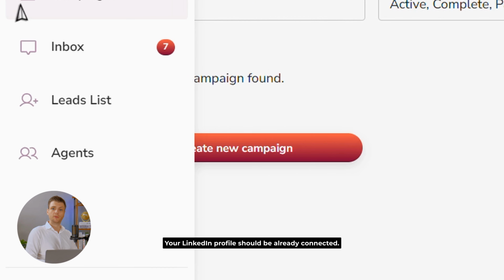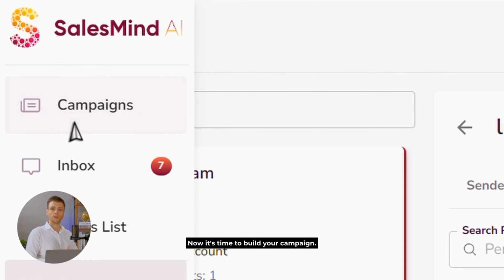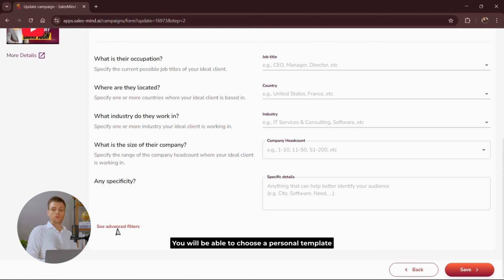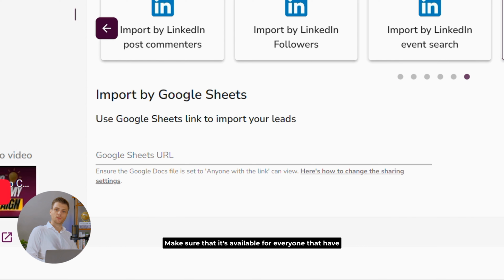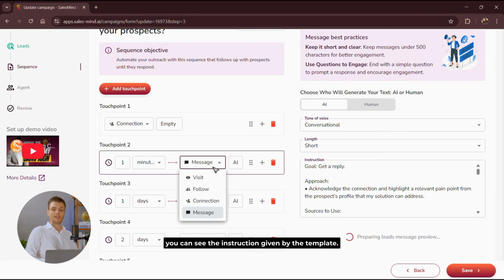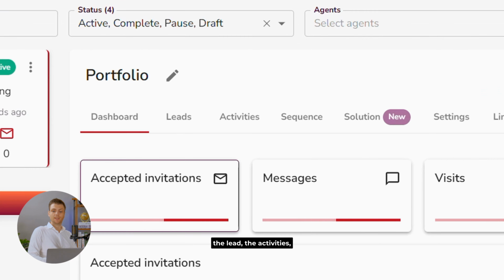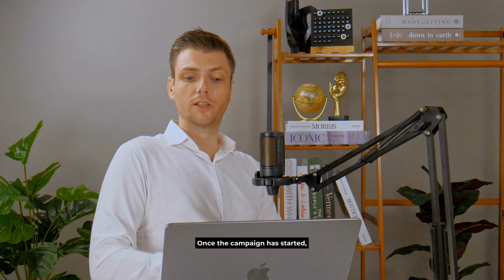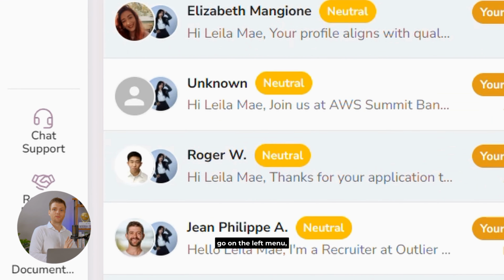SalesMind AI Tutorial: Setup Agents, Campaigns & Find Leads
In this SalesMind AI Onboarding Guide, we walk you through every step to get started quickly, set up your agents, launch campaigns, and start generating leads right away. This beginner-friendly walkthrough ensures your outreach is connected, personalized, and optimized for results.

In this video, you’ll learn:
✅ How to create your account and keep it connected to your purchase email
✅ How to set up your Agent with sender info so AI perfectly mimics your tone
✅ How to create multiple Personas to target different types of prospects
✅ How to build your first campaign, including prospecting settings, landing pages, and advanced options
✅ How to find leads using AI Lead Finder, LinkedIn searches, competitor followers, intent signals, or Google Sheets
✅ How to configure Sequences with AI-powered personalized touchpoints and clear follow-up logic
✅ How to assign agents, review settings, and activate campaigns
✅ How to test and learn with 3–5 active campaigns for maximum reach
✅ How to use the Inbox to manage replies, filter leads, and use AI reply suggestions to speed up appointment booking
✅ How to get live support or book meetings with your account manager

Chapters:
00:03 – Welcome & Account Creation
00:21 – Setting Up Your Agent
01:06 – Creating Personas for Targeting
01:38 – Building Your First Campaign
02:27 – Adding Leads with AI Lead Finder & Other Methods
03:55 – Using Sequences & Personalization Instructions
05:06 – Assigning Agents & Reviewing Campaign Setup
06:20 – Why You Should Run 3–5 Campaigns to Test & Learn
07:08 – Using the Inbox for Lead Management & Replies
07:49 – Getting Help & Support